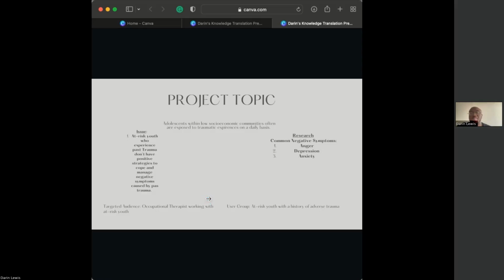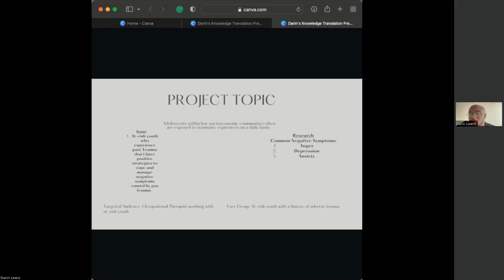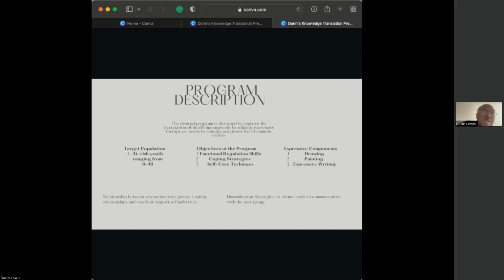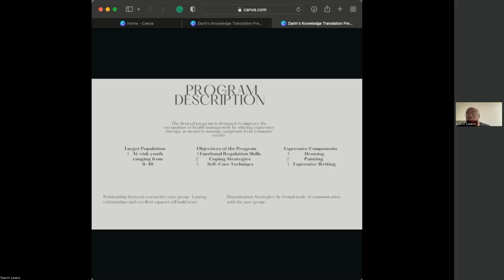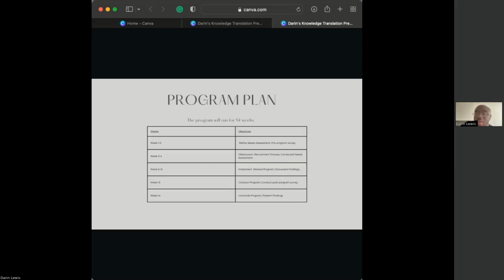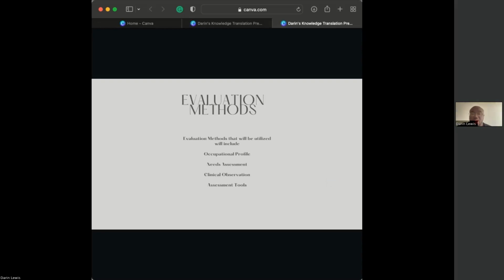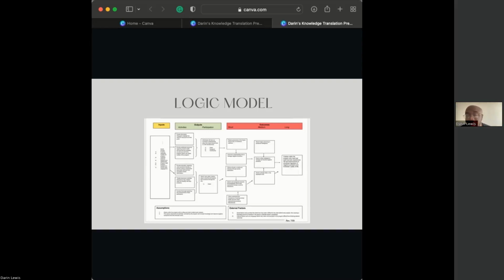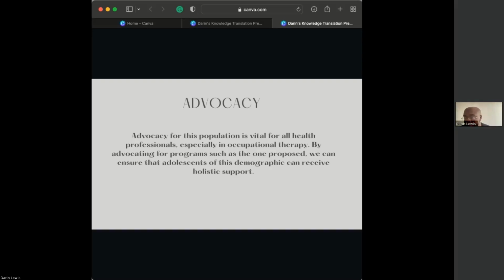Knowledge Translation Presentation by Darin Lewis